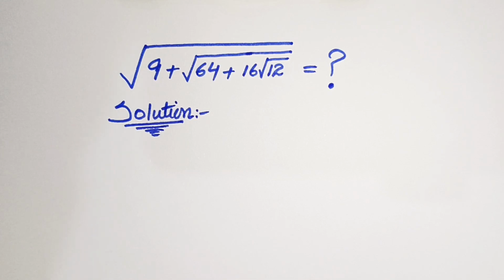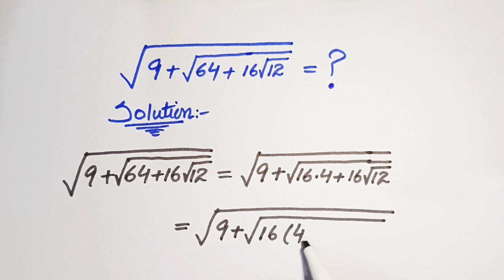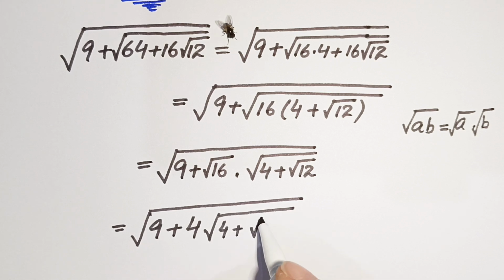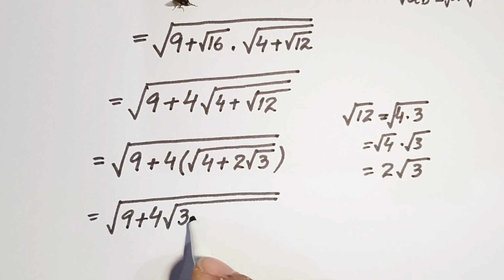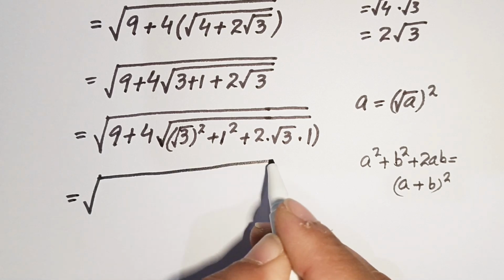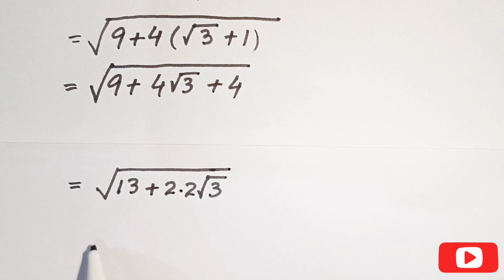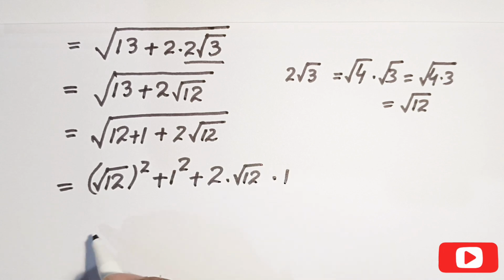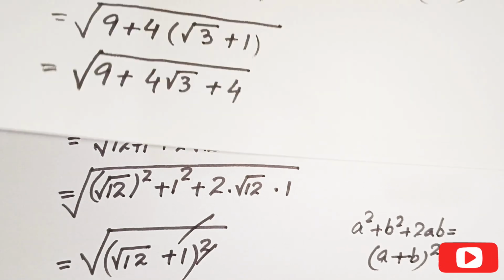Germany l can you solve this?? l A Very Nice Square Root Problem l Math Olympiad